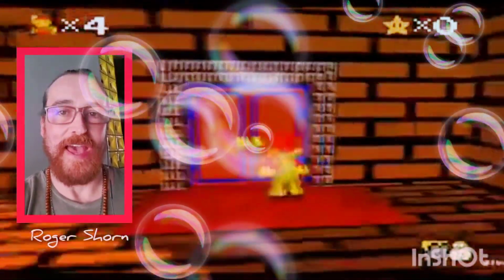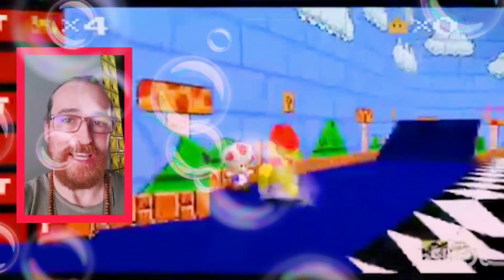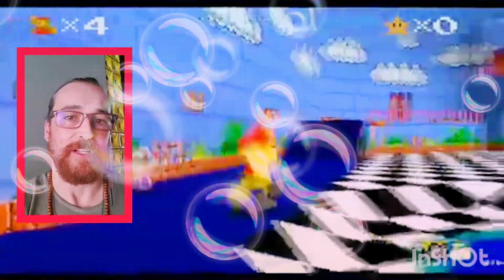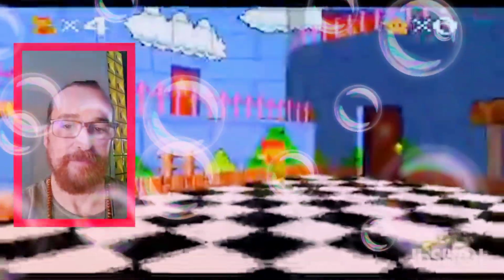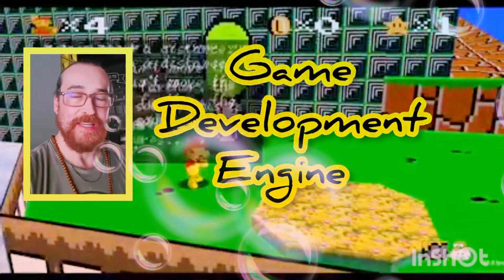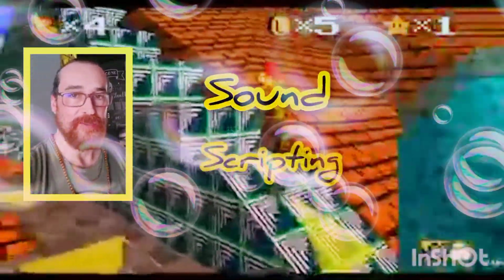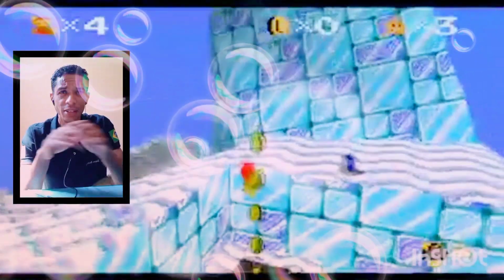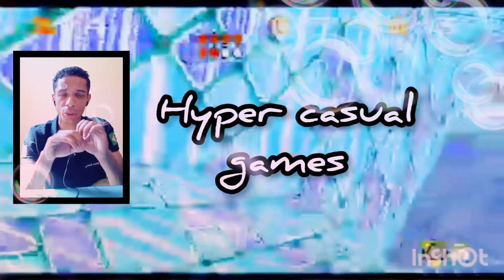Game development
Roger Shorn, Elisa Yuri and James Scallop